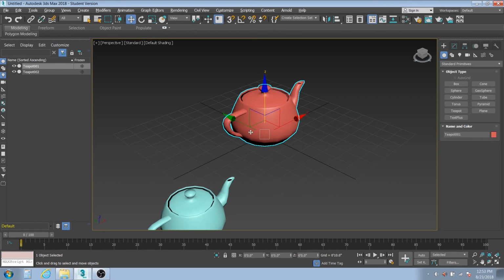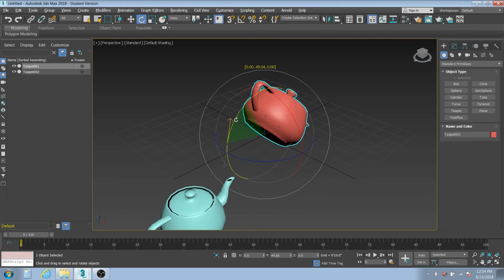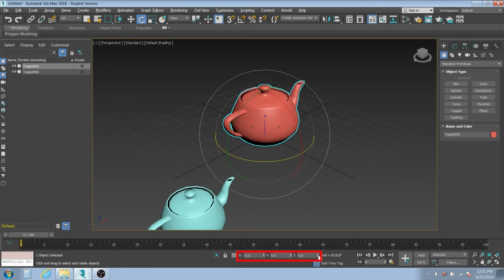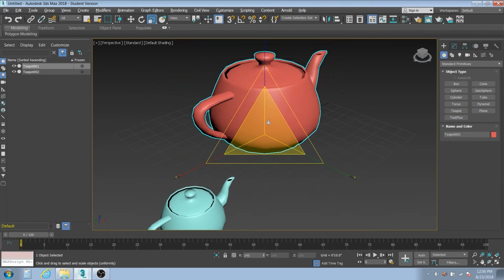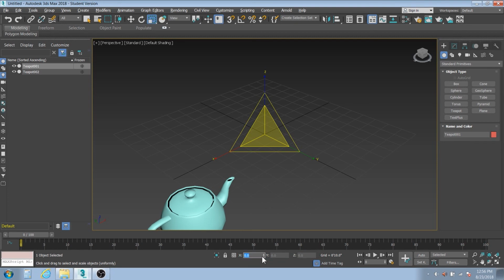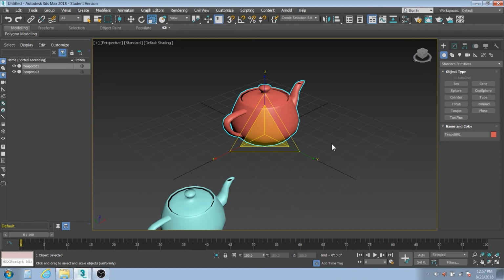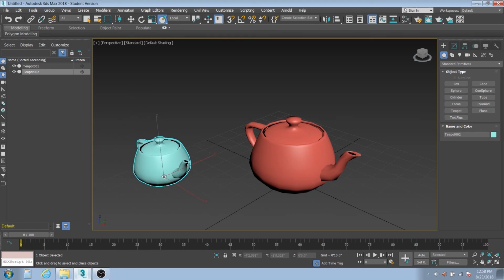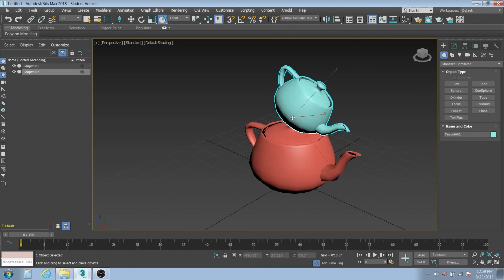8 Rotating Scaling and Placing